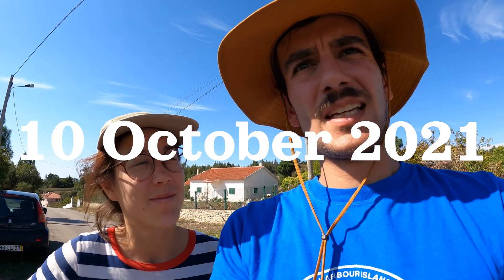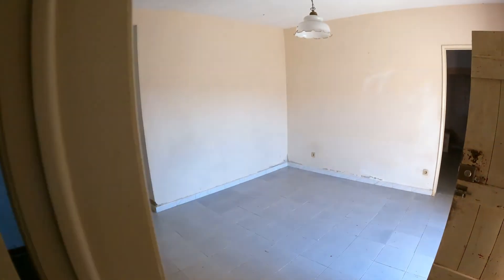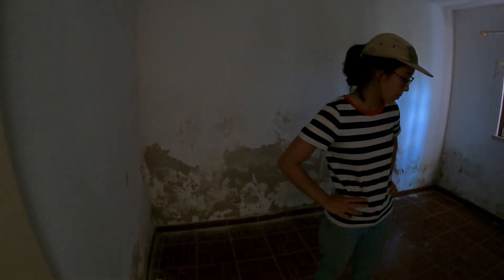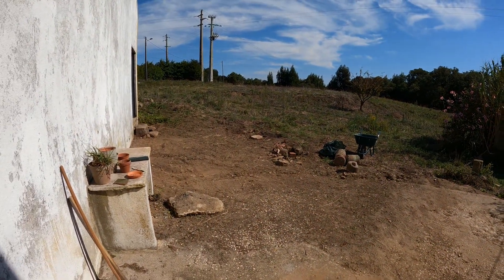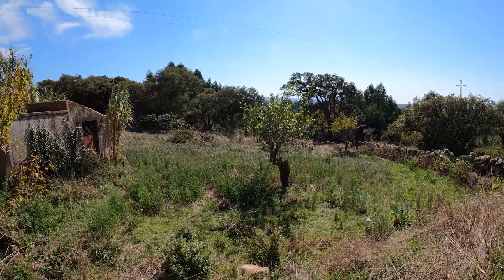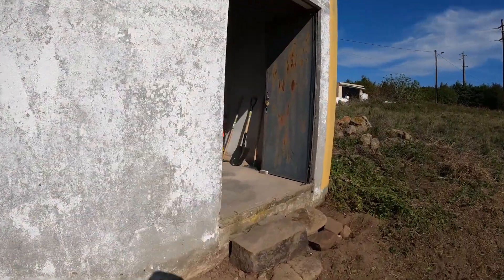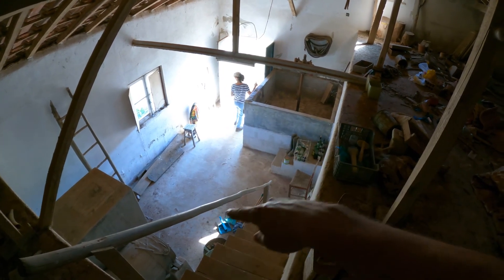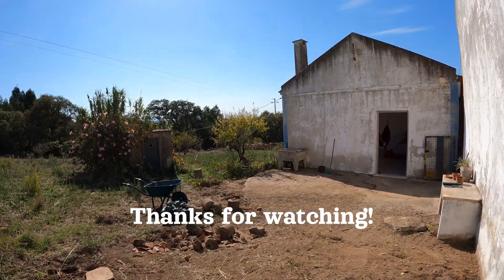Ep.2 – We brought a house and farm in Portugal! – Taking a tour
In this video we show you around our new house(s) and land, and talk a bit about our plans for renovation.

If you're interested, feel free to check out our day to day updates on instagram @re.gen_pt